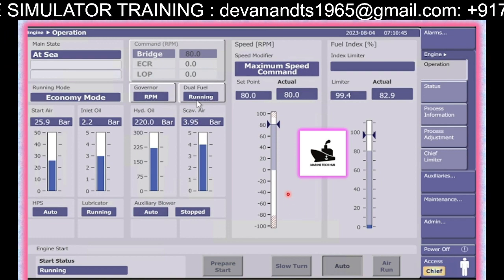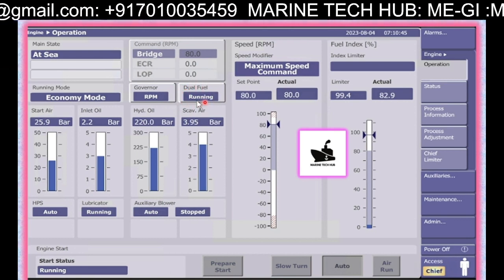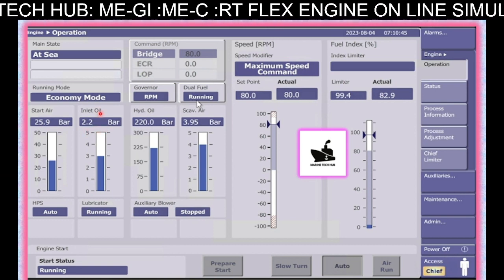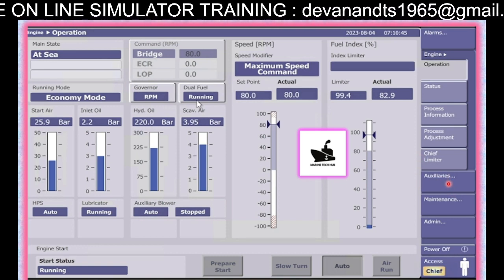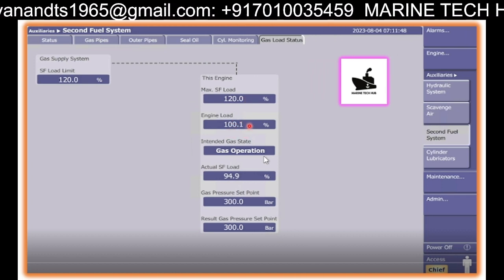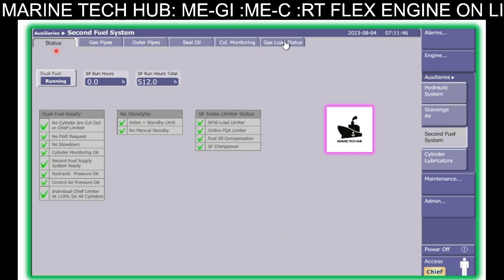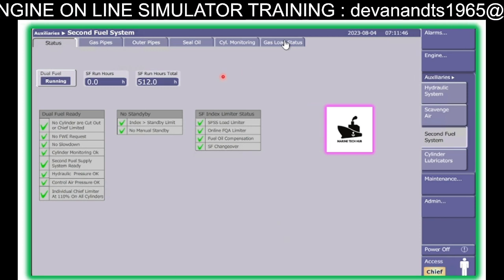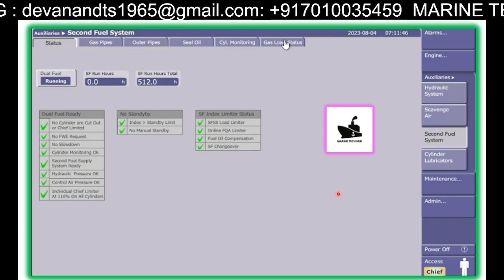Main Engine: ME-GI: Trouble Shooting: Important Tips for Engineers